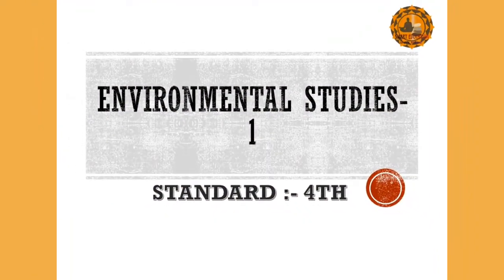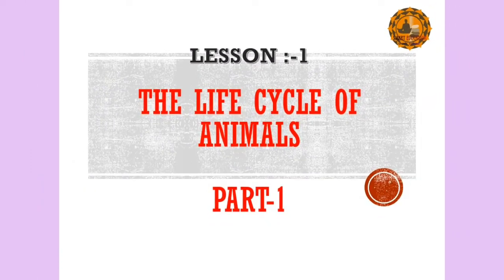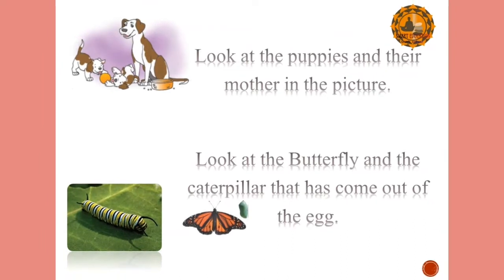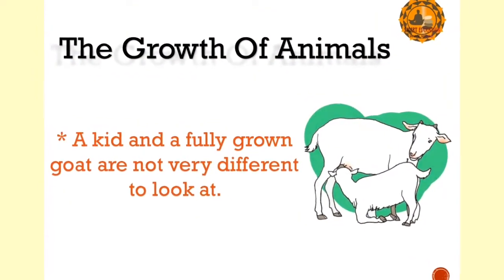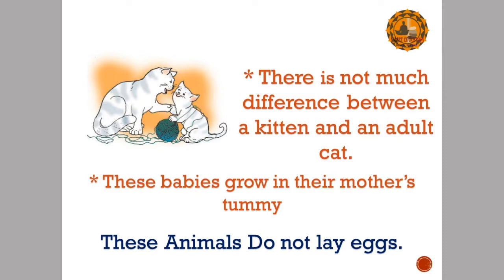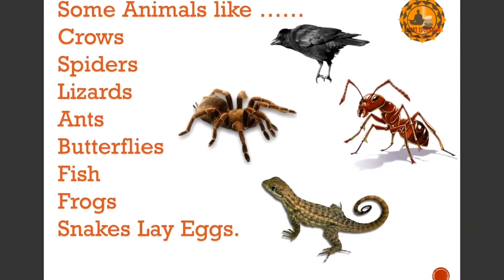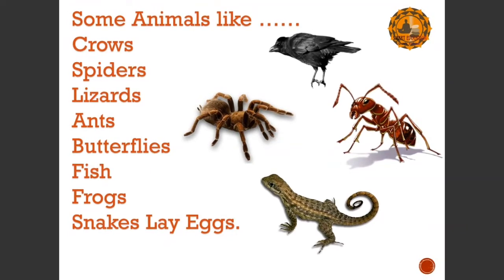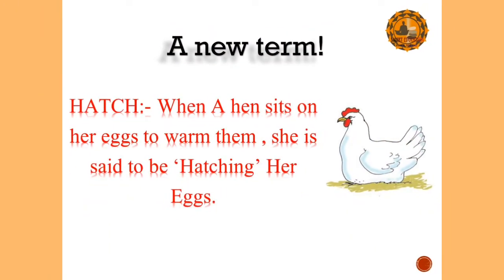The life cycle of Animals - Part 1(Environmental Studies-1 4th Standard)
Video by - Vivek shelke